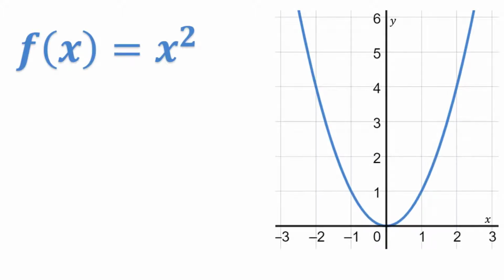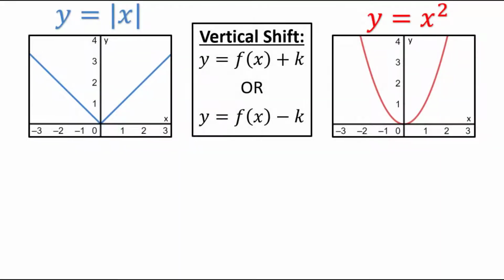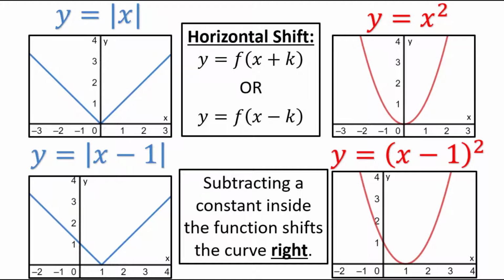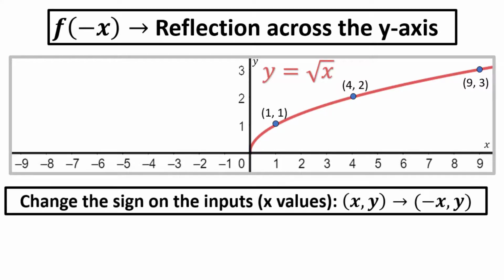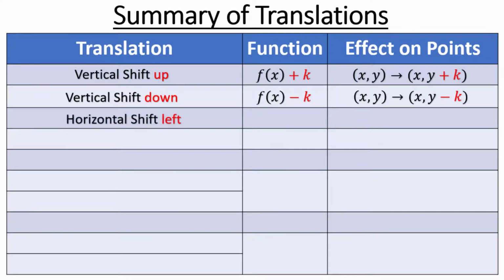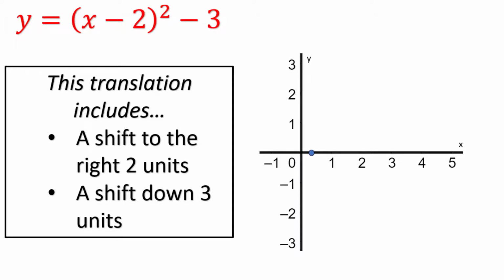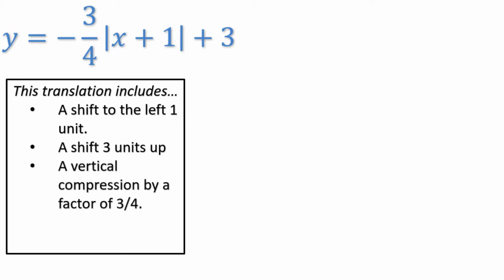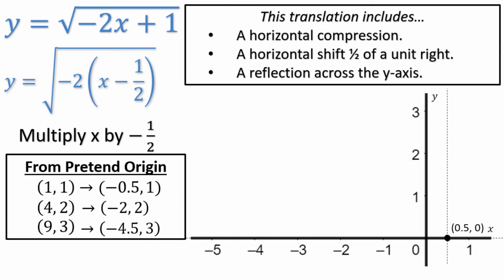Translations of Graphs